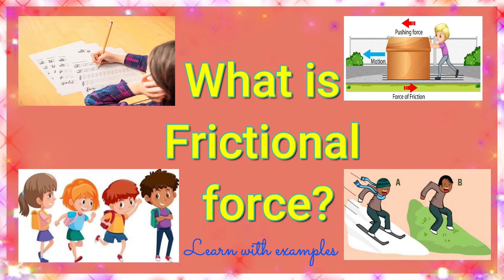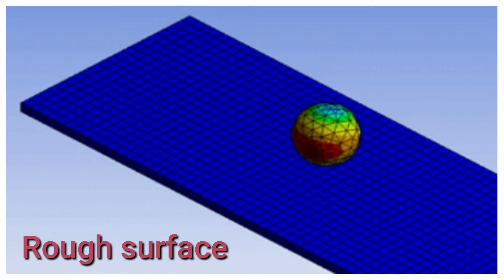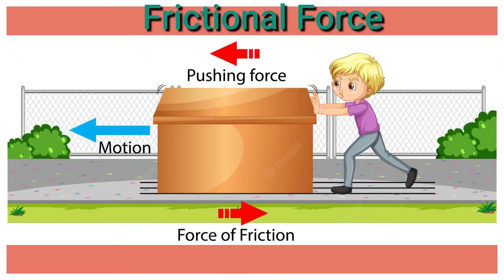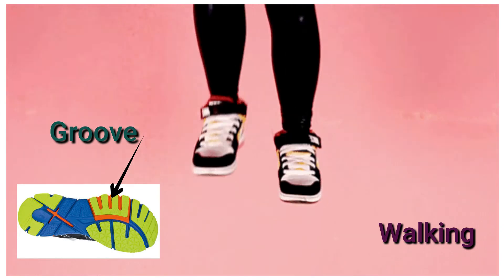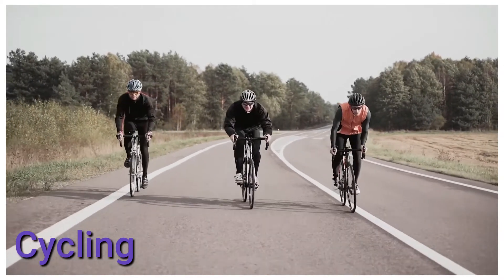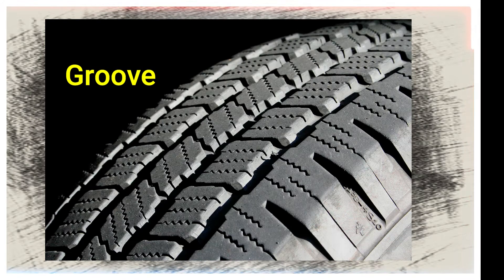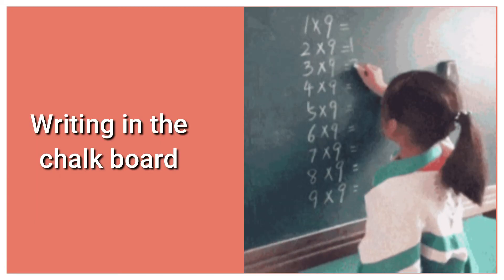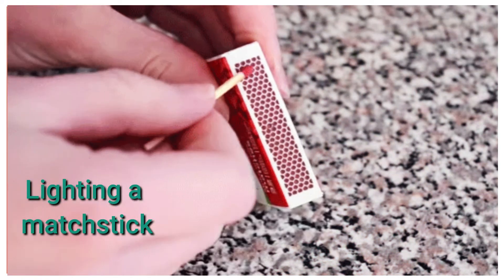What is frictional force with examples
What is frictional force # Examples of frictional force in everyday life # Friction  force# Use of friction in daily life